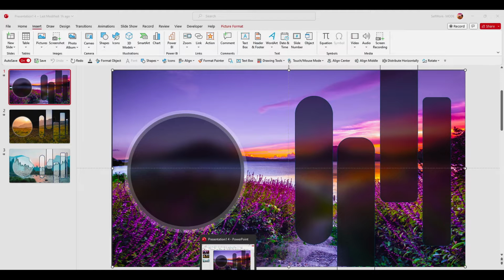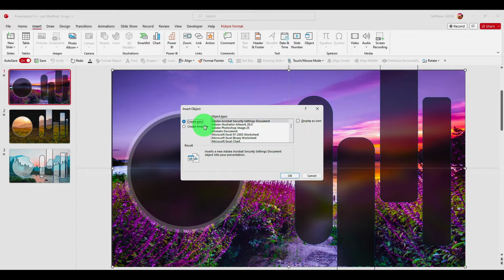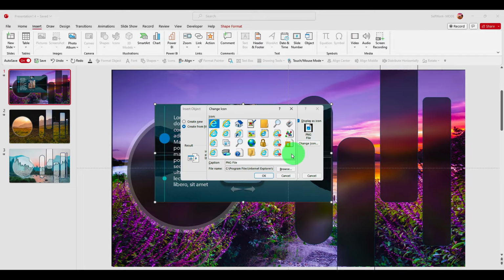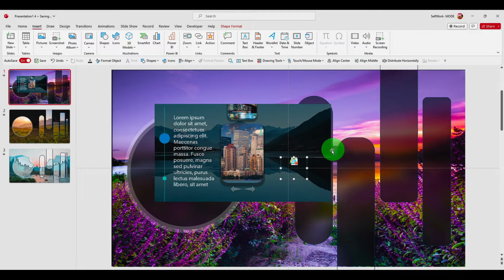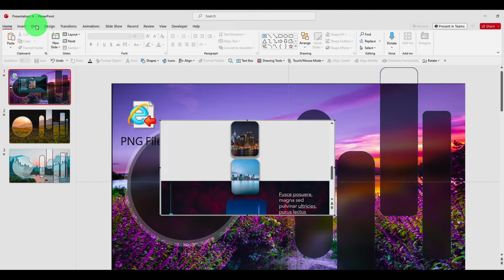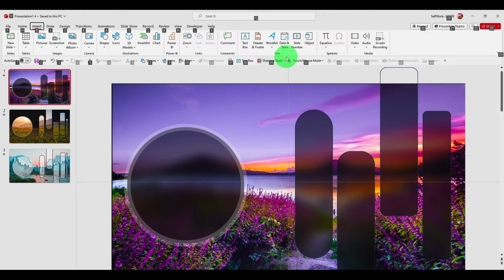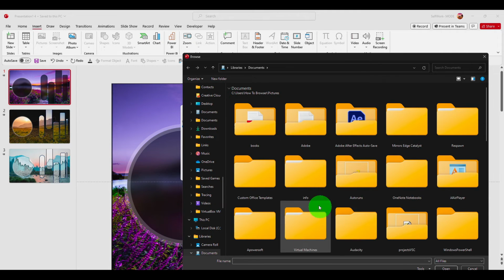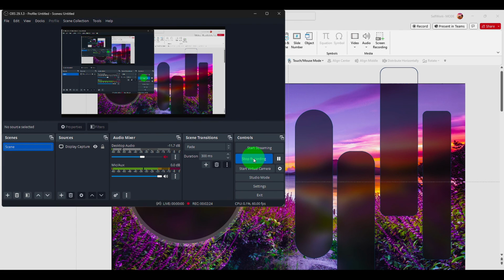How To Embed A PowerPoint In Another PowerPoint Presentation